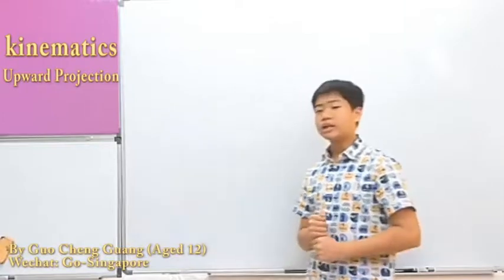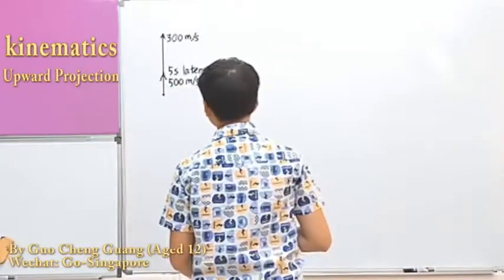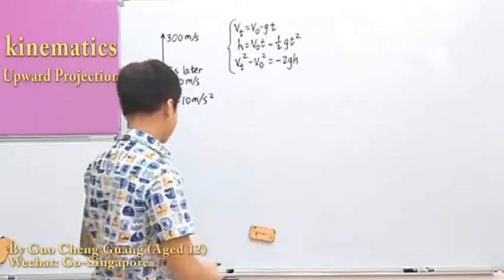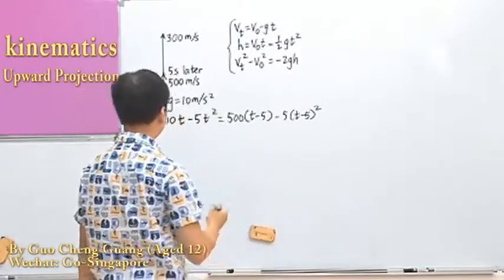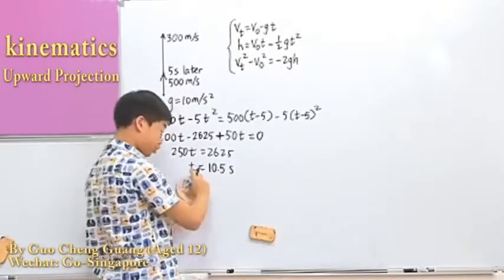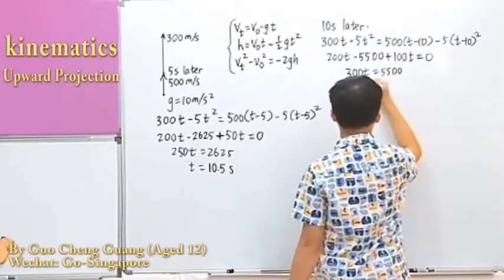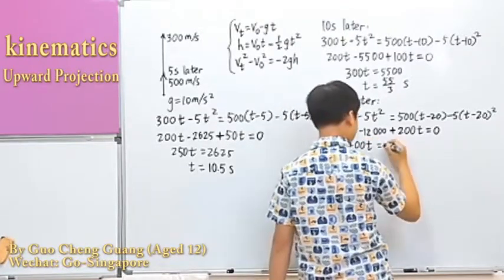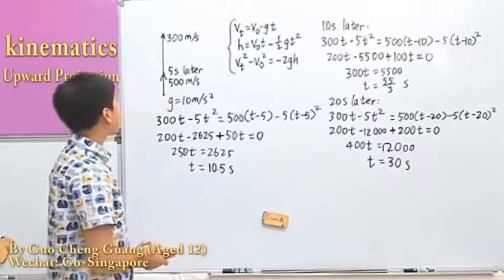THEORETICAL MECHANICS PRESENTED BY GUO CHENG GUANG(AGED 12) (01-16)